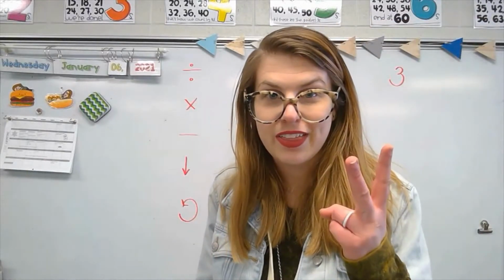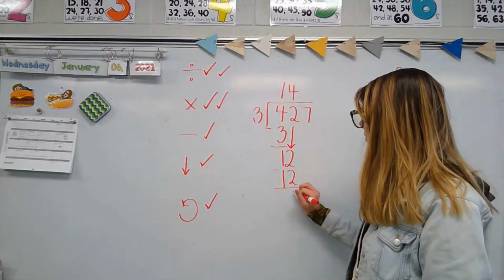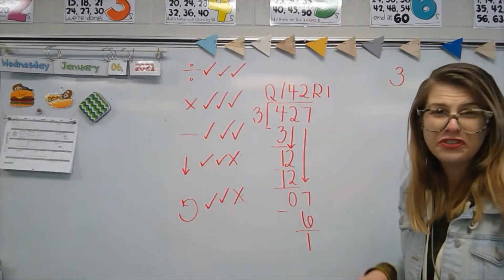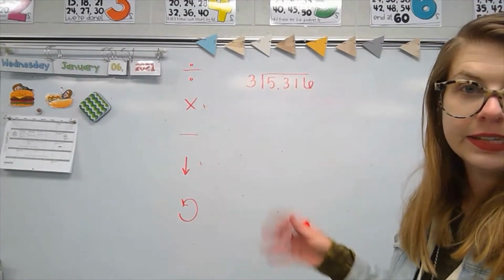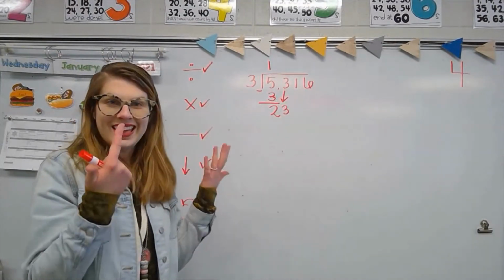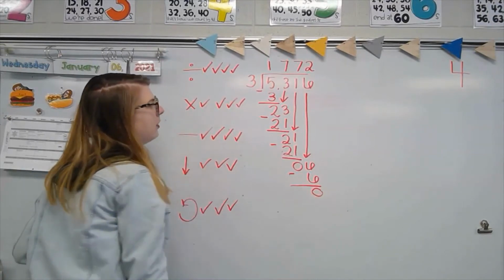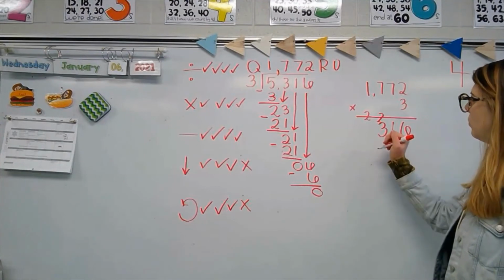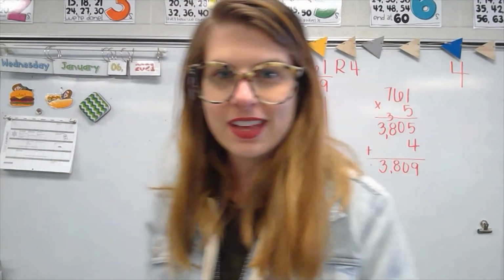Long Division Review